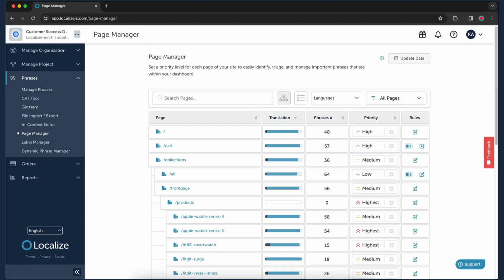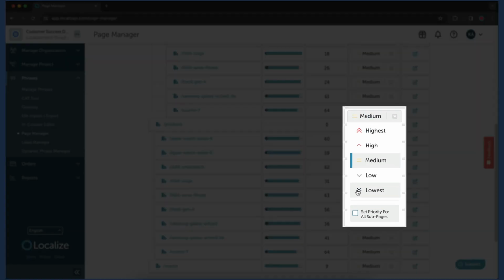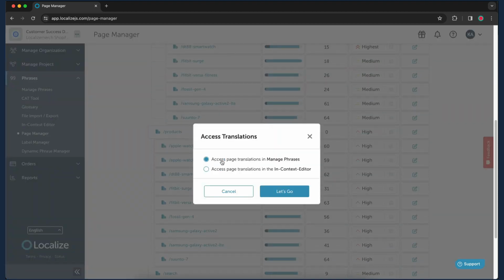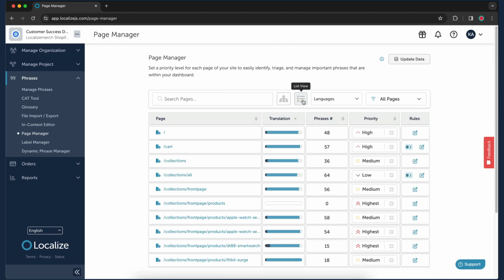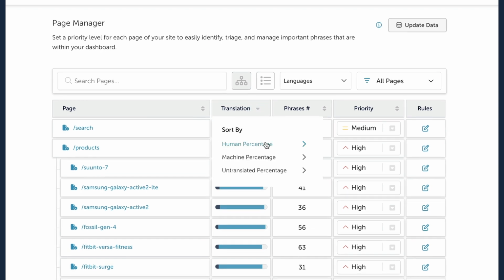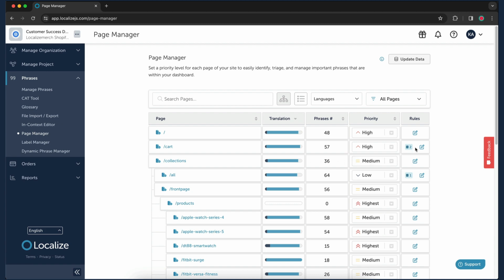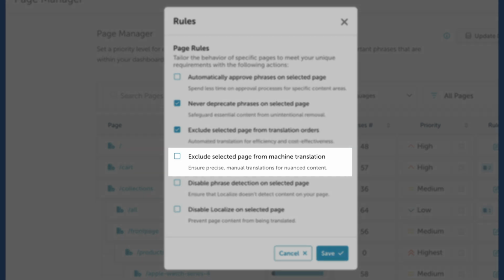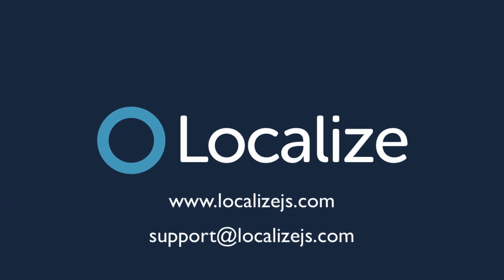How to Use the Page Manager in Localize | Prioritize Translation Workflows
In this tutorial, learn how to manage and prioritize your translation workflows with the Localize Page Manager. This feature allows you to set priority levels for pages and folders, giving your team more control over human and AI translations.

You’ll see how to:
- Set translation priorities for pages and folders
- Filter and view translation progress by language
- Apply rules to pages (auto-approve, exclude from AI/human translation, disable detection)
- Use Nested or List views to organize content
- Sort and search pages by completion, phrase count, or priority

By using Page Manager, you can streamline workflows, focus on high-value content, and ensure your most important pages get translated first.